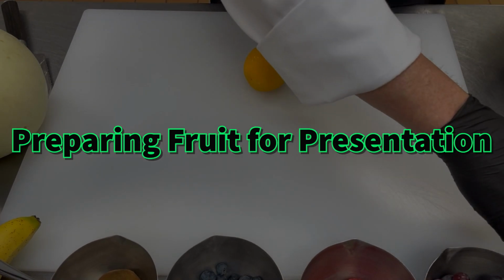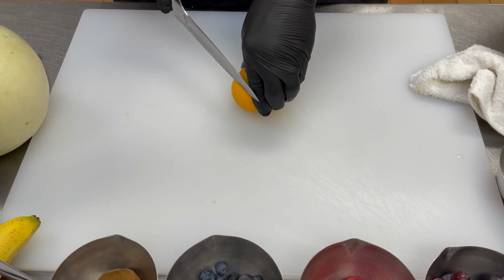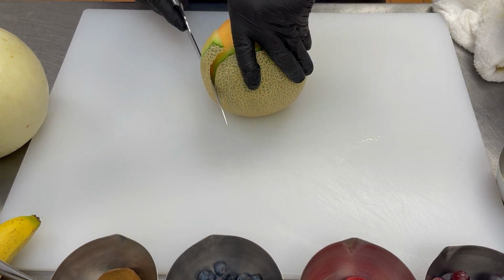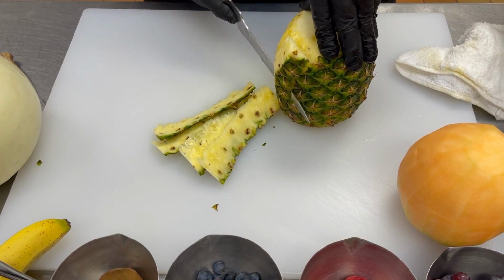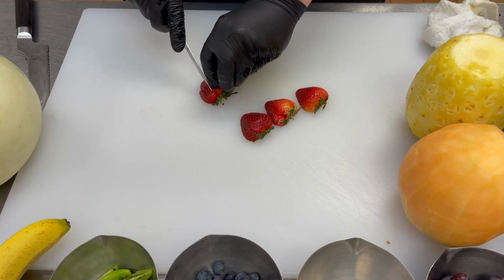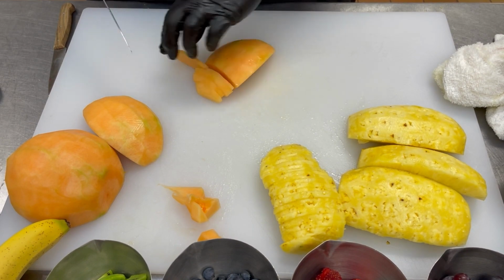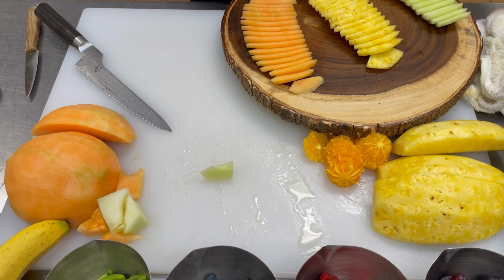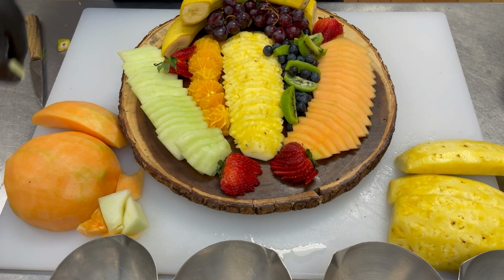Fruit Preparation for a Fruit Platter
In this video I will show you one way to prepare fruit for making a fruit tray. There are many different ways to make a fruit tray and this will give you the foundational skills that you will need. Take your time and practice those knife skills.